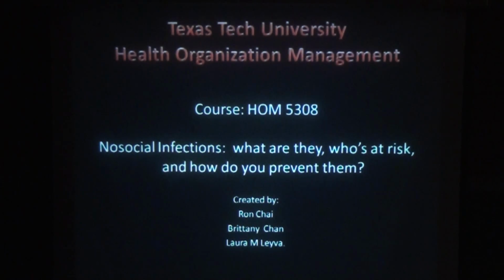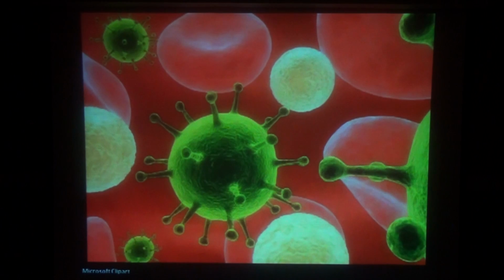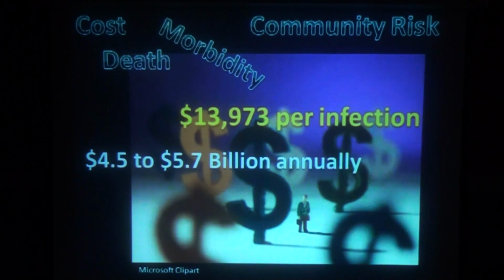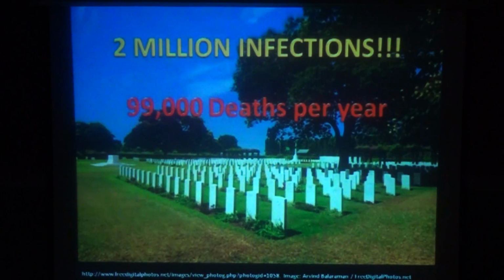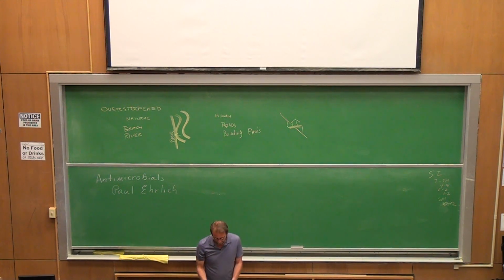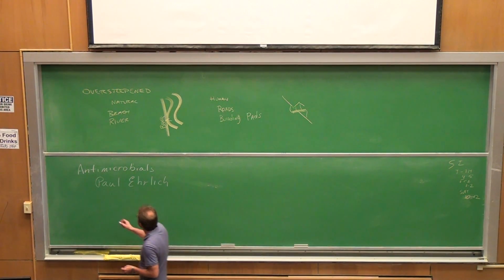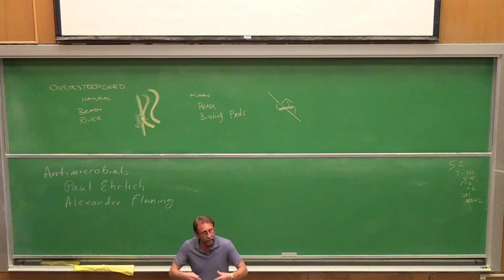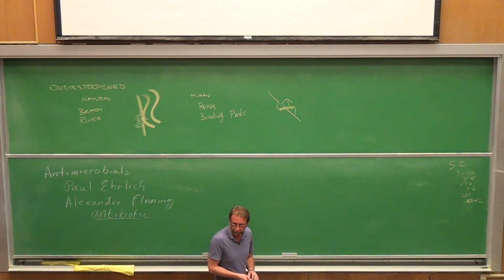Bio27 Lecture 02MAY2012 Part 1 of 4